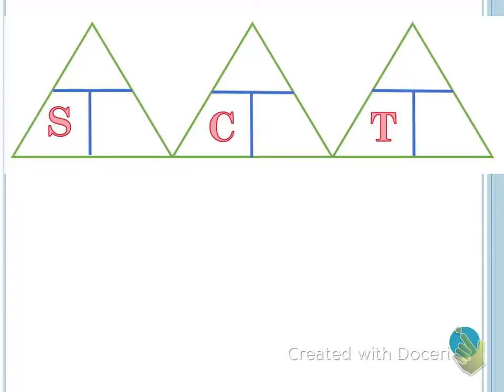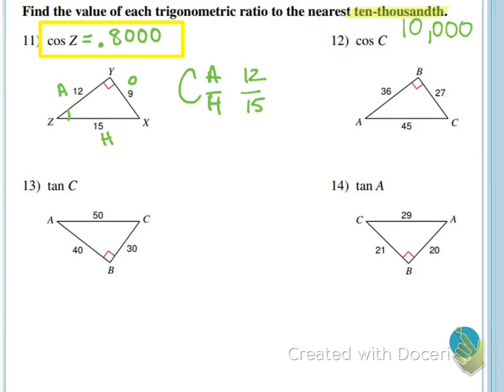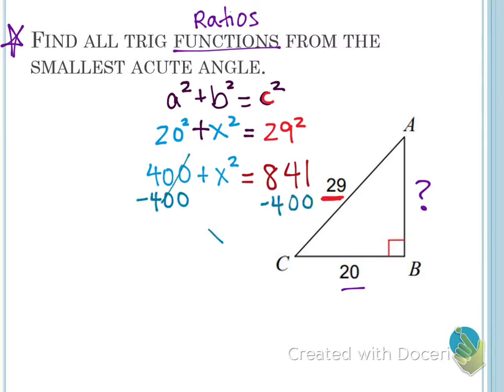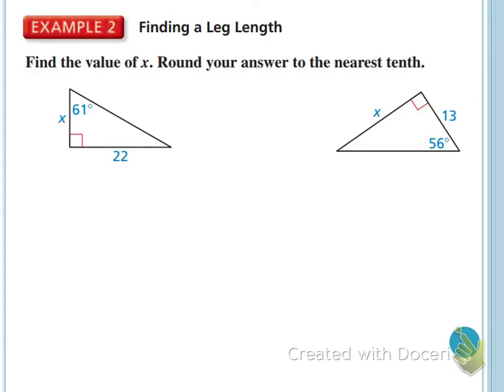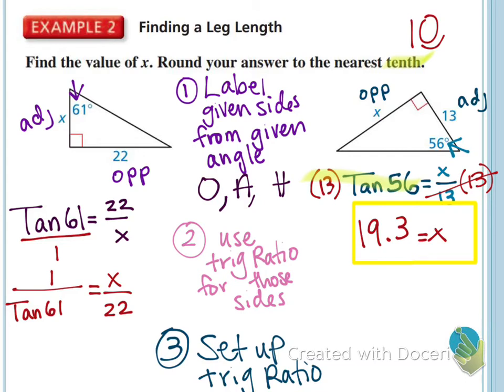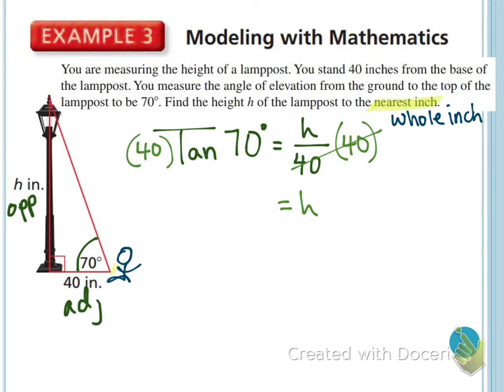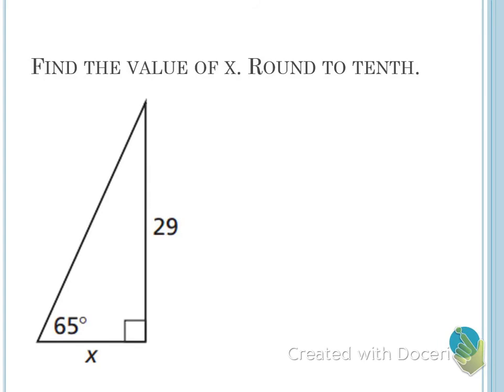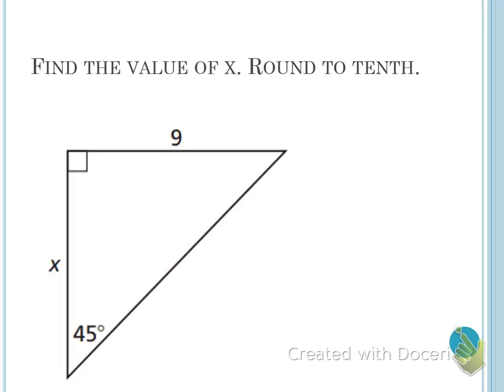9.4 Tangent Ratio